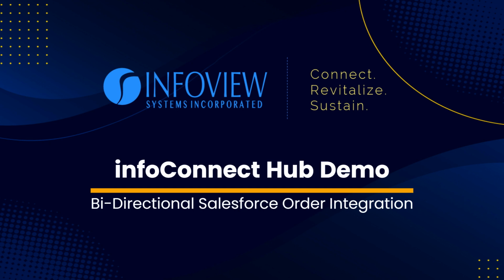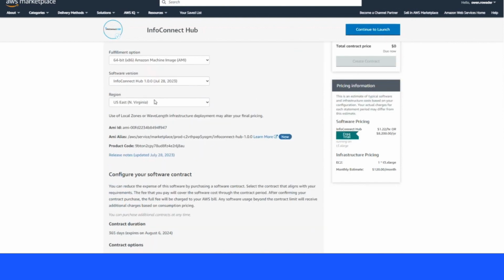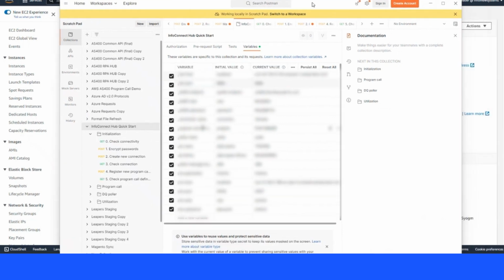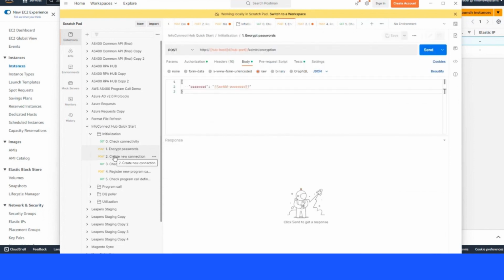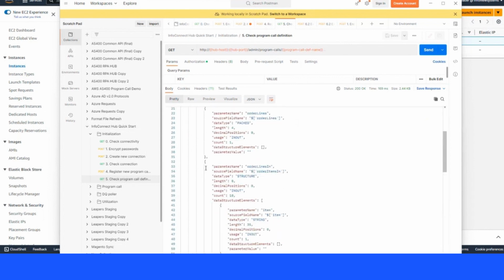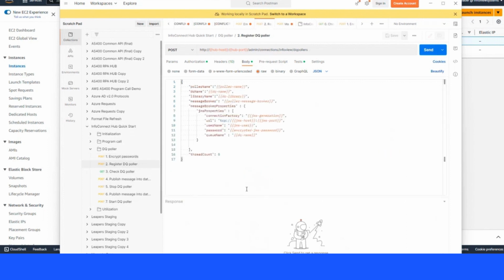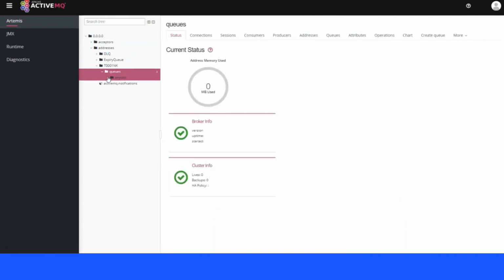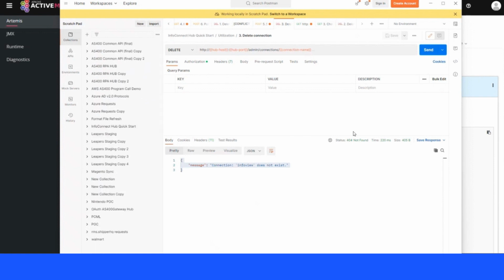infoConnect Hub Demo: Bi-directional Salesforce integration with IBM i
The infoview team will be performing a bi-directional Salesforce integration leveraging the infoConnect Hub for IBM i (AS400, iSeries).

The infoConnect Hub functions as a lightweight and scalable component, offering simple implementation. Its purpose is to expose IBM i business logic as REST APIs adhering to standard protocols. Additionally, it empowers bi-directional event streaming and facilitates data replication use cases with minimal to no custom development.

Today’s use case will entail an order status change and update on our IBM i ERP system. Our CDC product, infoCDC will detect this order status change, placing the change in a data queue. From there, the Hub will pass the message onto Azure where it will update the order on Salesforce.